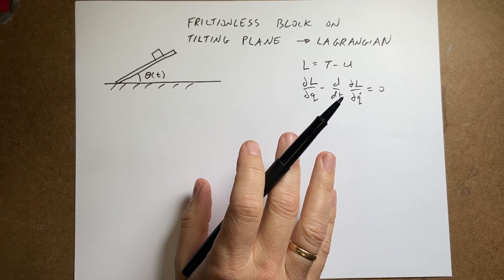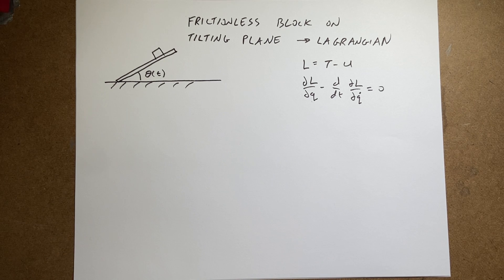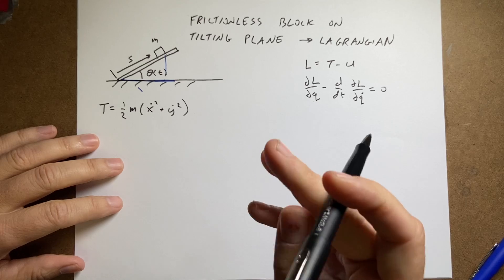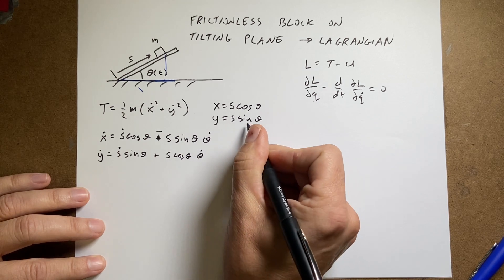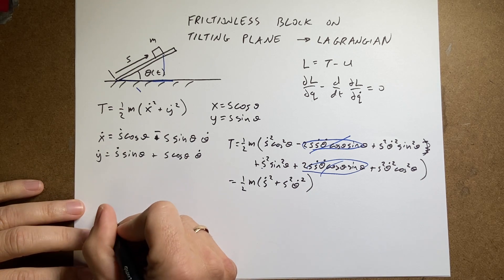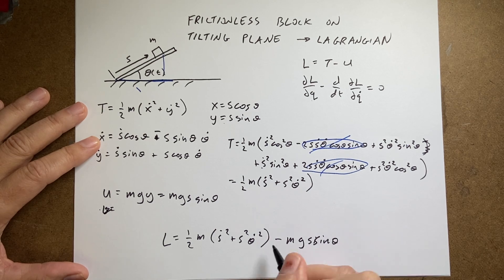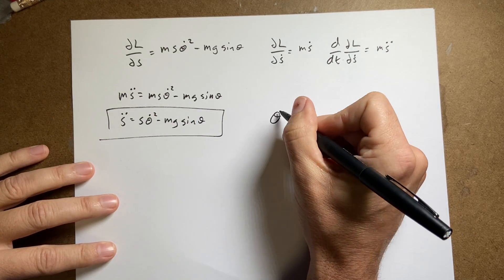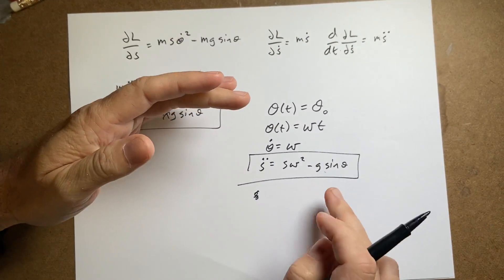Lagrangian Mechanics - frictionless block on a tilting plane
A block of mass m is on a frictionless incline that tilts with some angle theta (that can change with time).  What is the equation of motion for this mass?